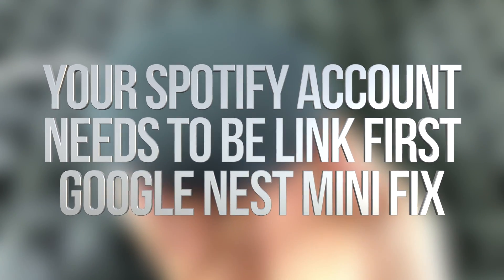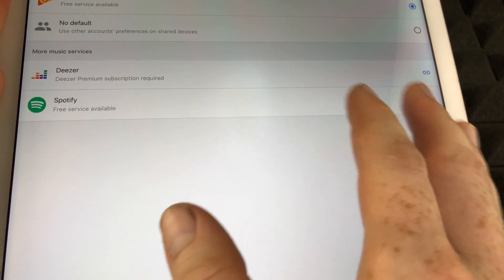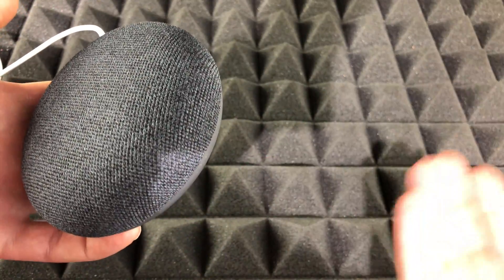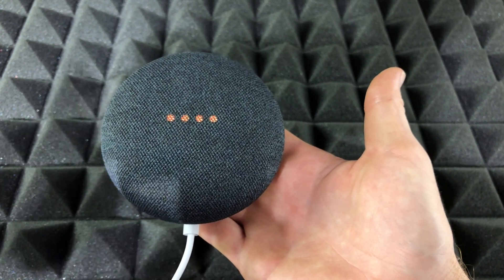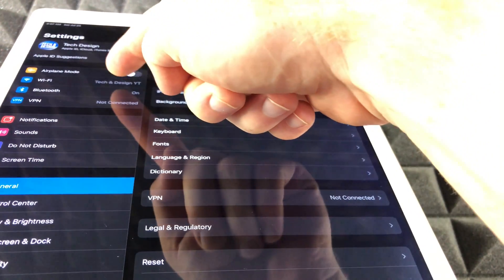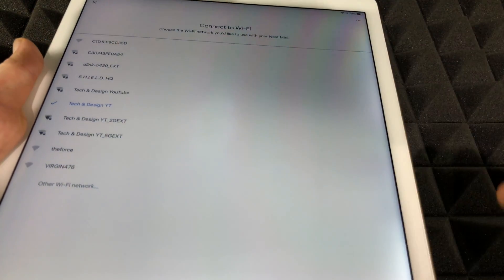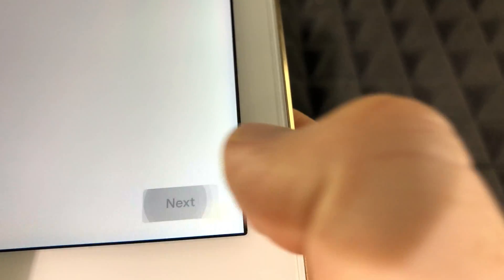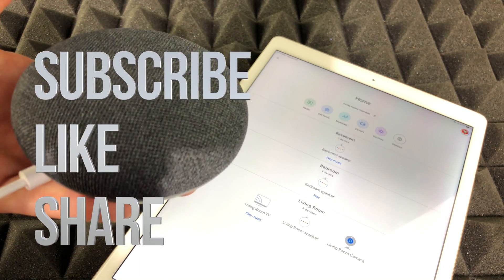Your Spotify Account Needs to be Linked First - Google Nest Mini FIX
Google Home Mini: Spotify is linked but it is not working - fix
Nest mini keeps telling me to link spotify but it already is linked in the google home app. Here is the fix